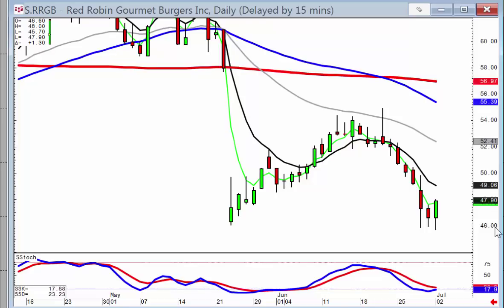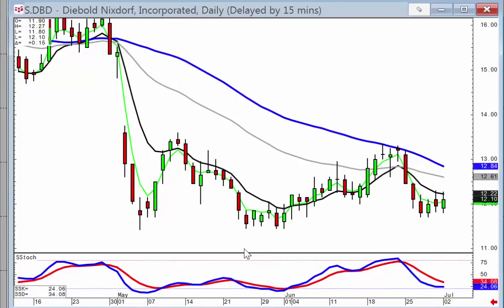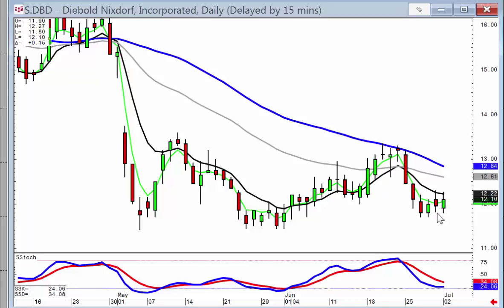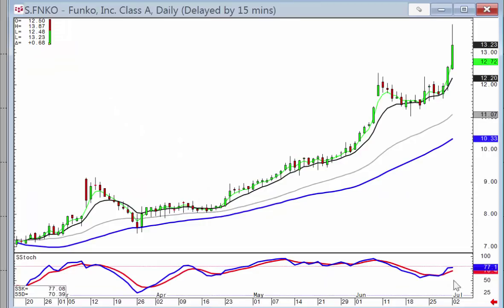candlestick forum market direction July 2, 2018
Candlestick investors have a huge advantage of seeing what is actually occurring in investor sentiment during the day, allowing for much quicker opening and closing of positions.